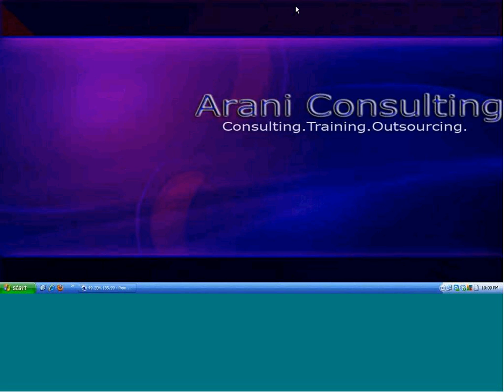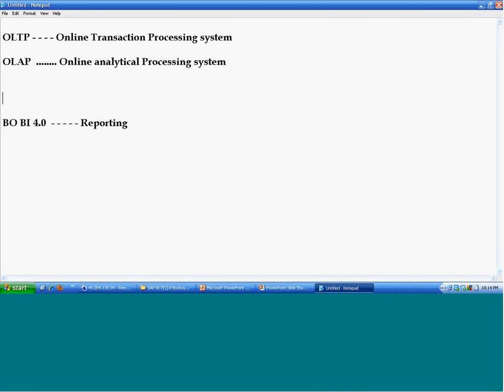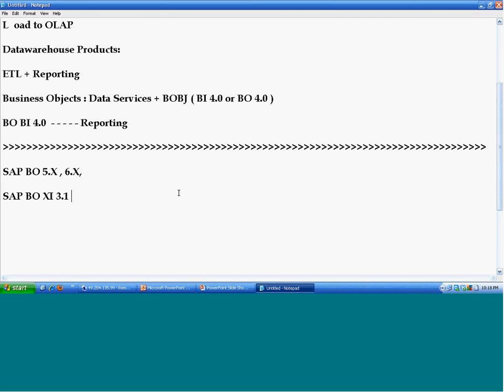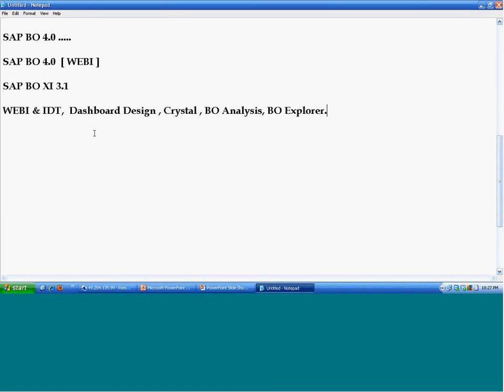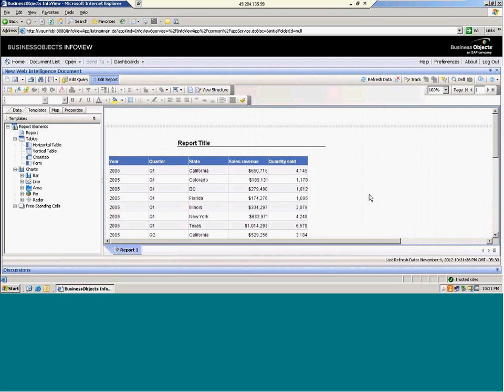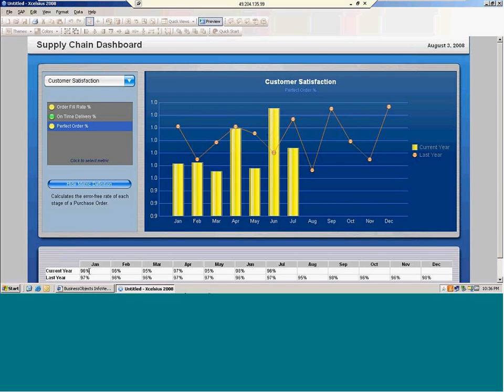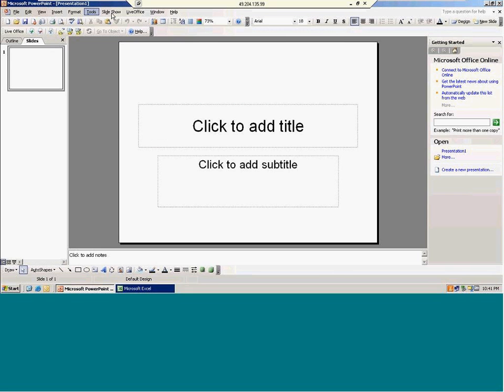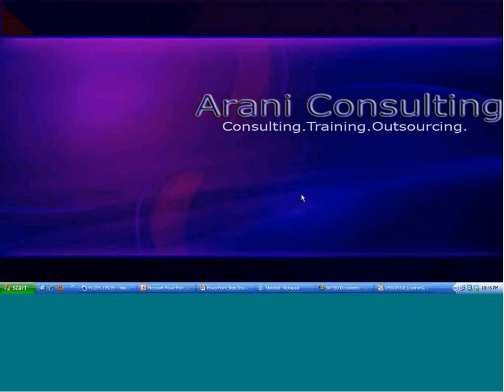SAP BO Online Training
for details on other modules like SAP HANA,SAP FICO,SAP BO, SAP BODS,SAP FICO, SAP CRM etc